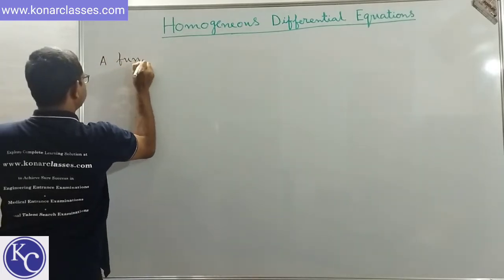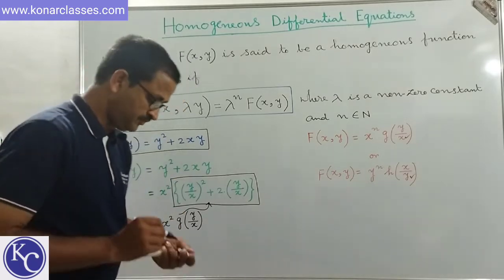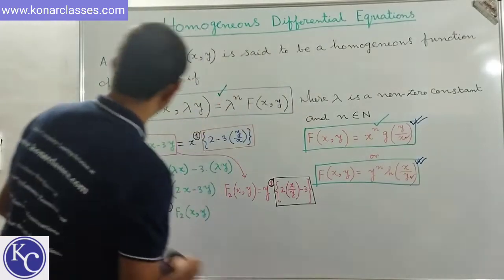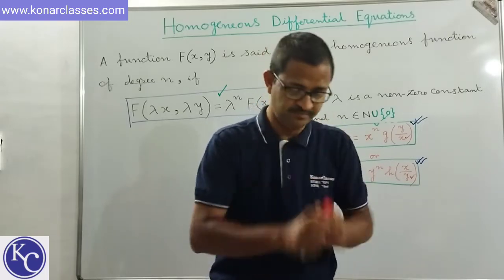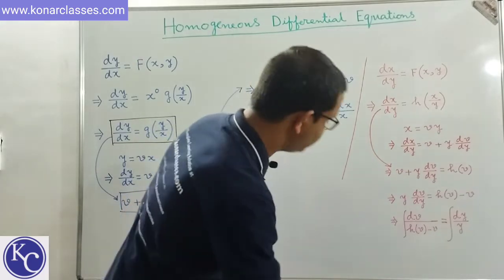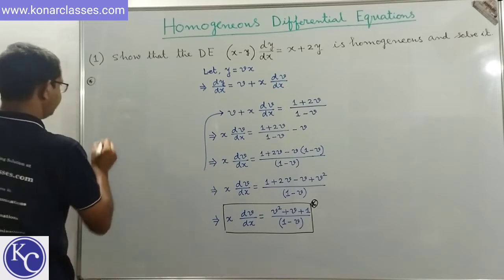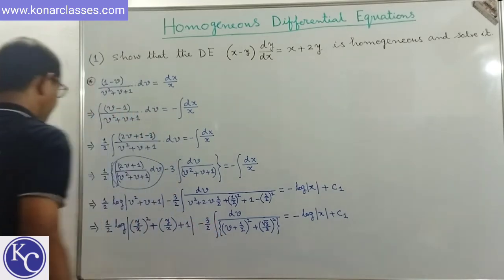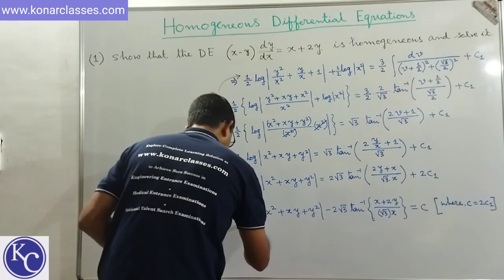Differential Equations : Homogeneous Differential Equations Part-1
Dear Students,

This is Session-06, Part-1 video of Homogeneous Differential Equations we cover the following topics:

(1) What is a homogeneous function? Explained with representative examples.
(2) How to test a function is homogeneous or not?
(3) What are homogeneous differential equations?
(4) Detailed step-by-step methods to solve a homogeneous differential equation. Explained with one representative example.